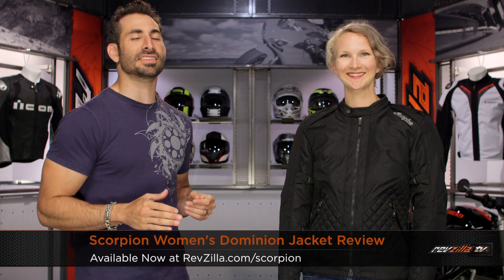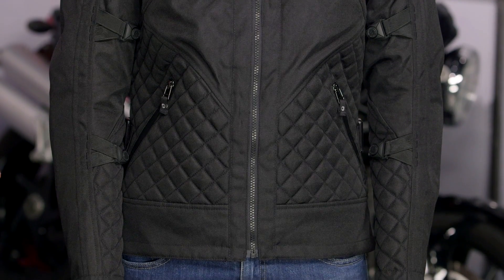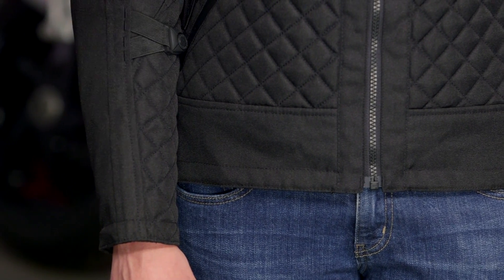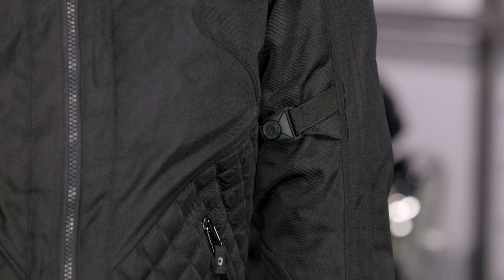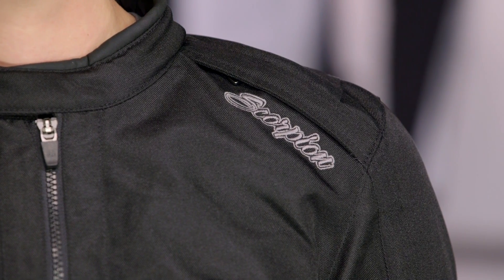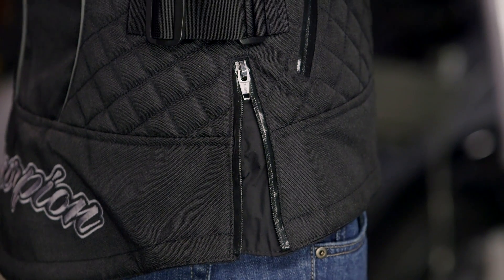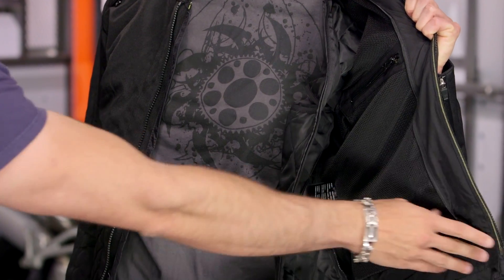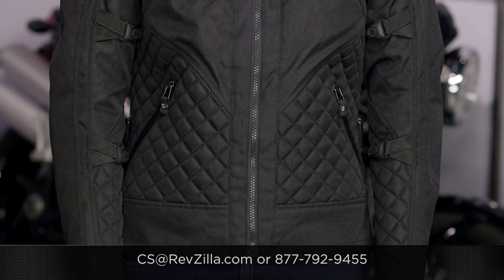Scorpion Women's Dominion Jacket Review at RevZilla.com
Scorpion Women's Dominion Jacket Review

Women’s weatherproof motorcycle jackets that retain their sense of motorcycle fashion while still functioning as advertised are few and far between. Fortunately that is exactly what the Scorpion Women’s Dominion jacket is here for. Constructed of heavy duty 600D polyester and backed by a waterproof liner with additional EverHeat full sleeve thermal, the ladies Dominion Jacket from Scorpion really hits all of the angles. At the same time, it retains a timeless cut, classic style, and understated confidence that does not go unnoticed.